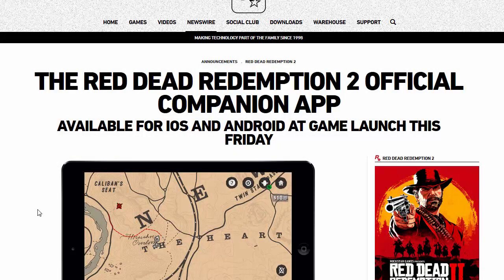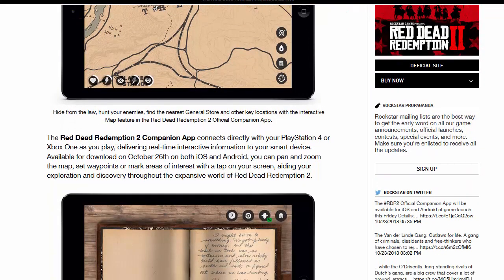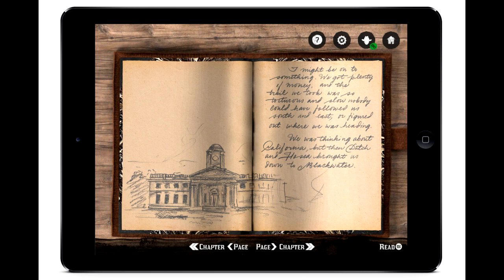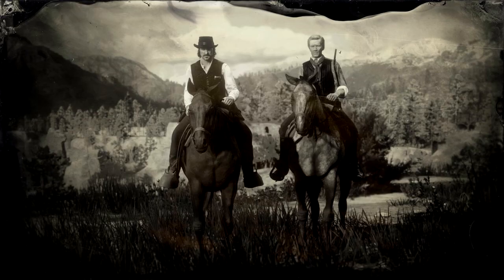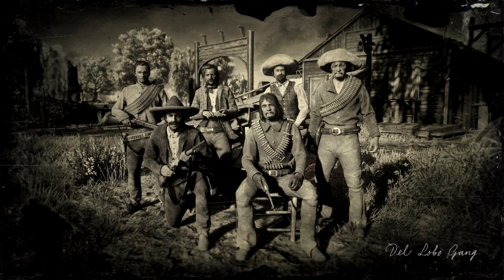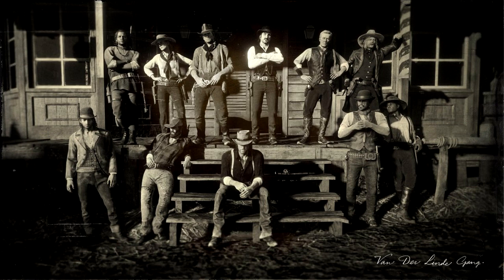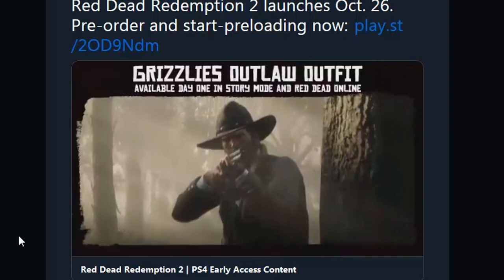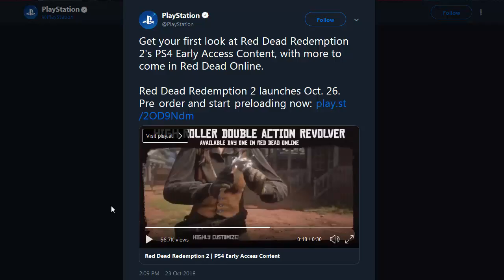Red Dead Redemption 2 - Companion App, Character Photos, and More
Going over Red Dead Redemption 2 Companion App, character photos posted by Rockstar on Twitter, and more.